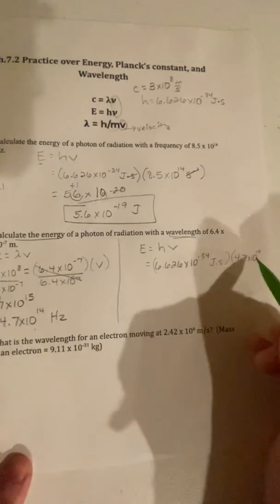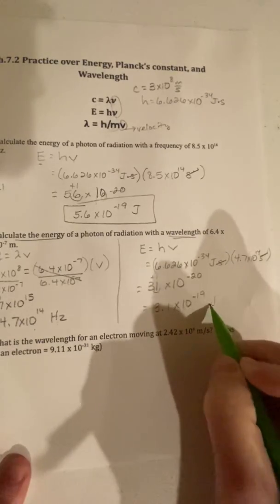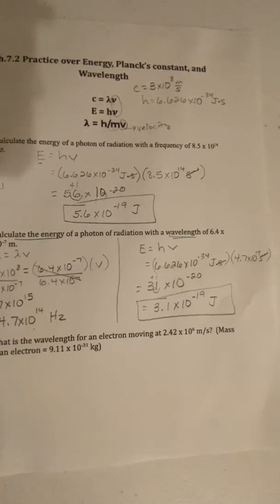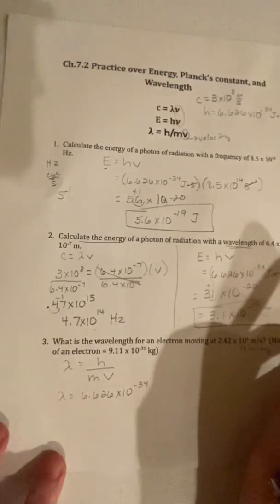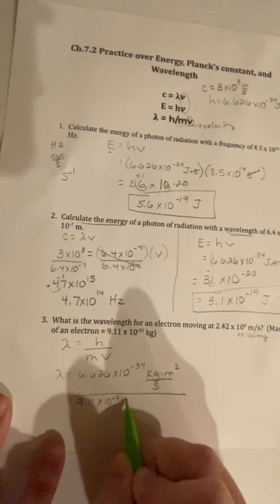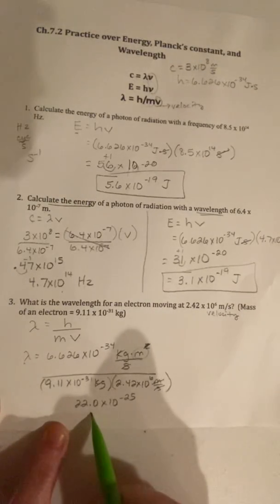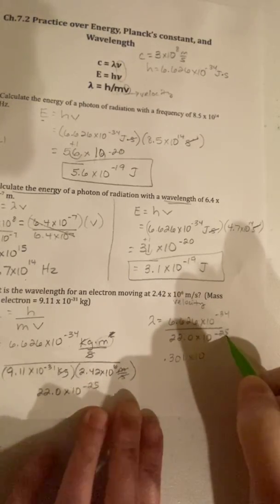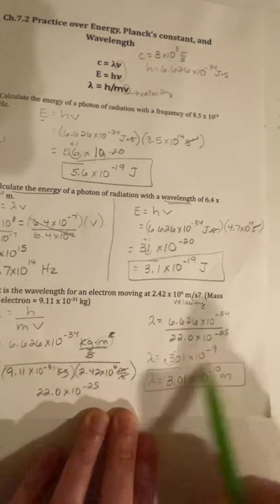Ch.7.2 Practice over Energy, Planck’s Constant, and Wavelength